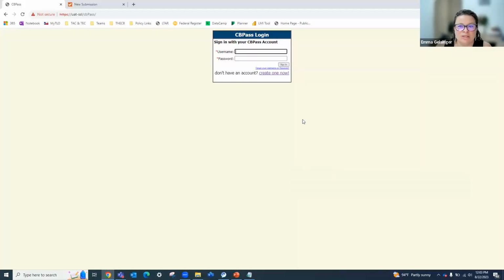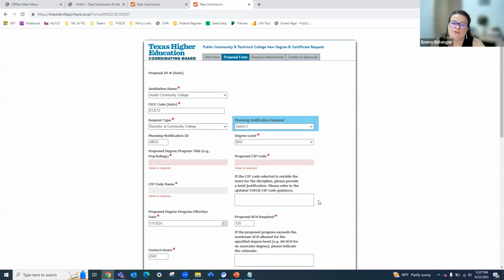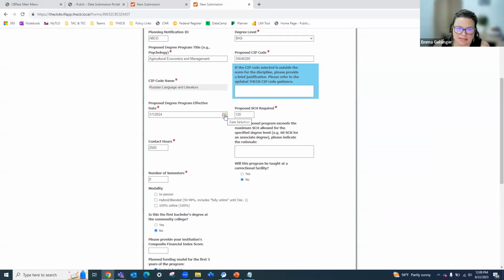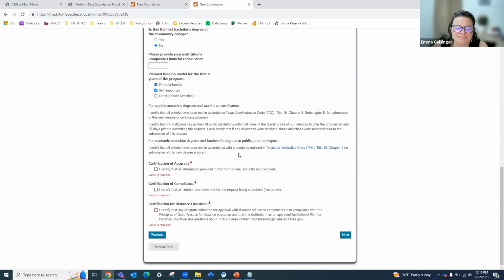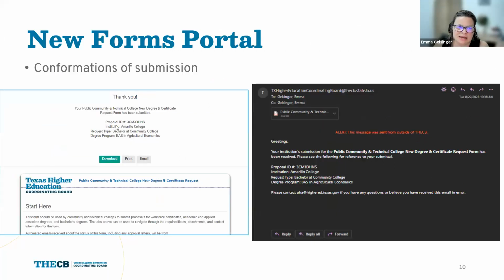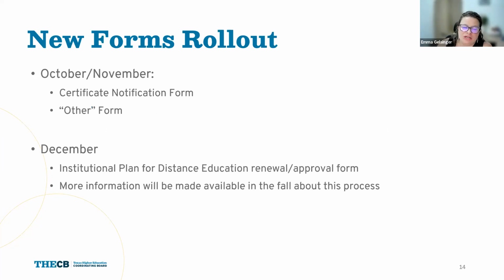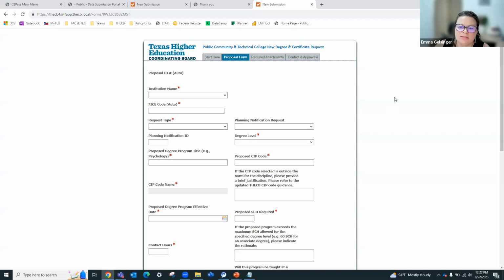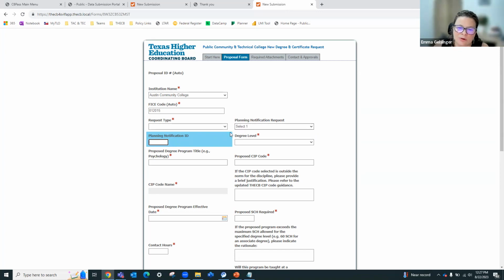Program Approval Lunch and Learn: August 22, 2023